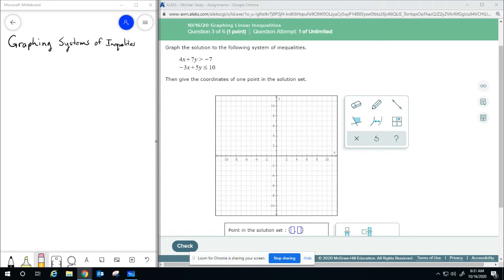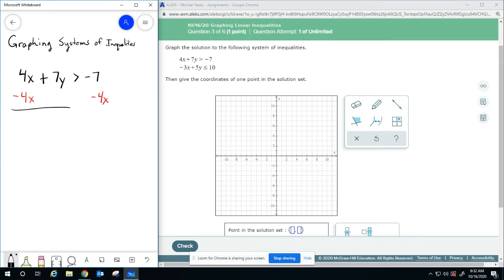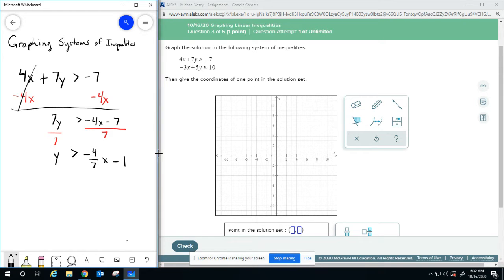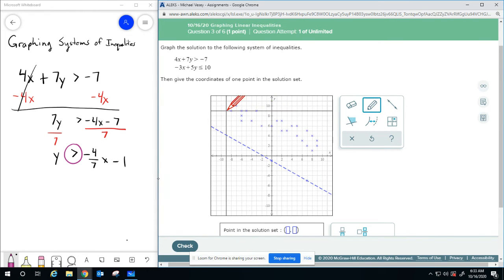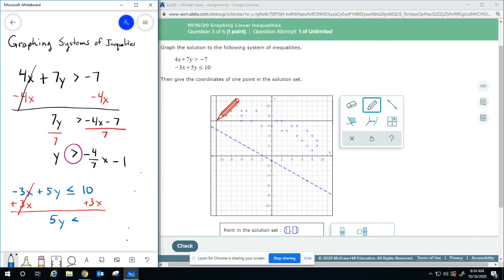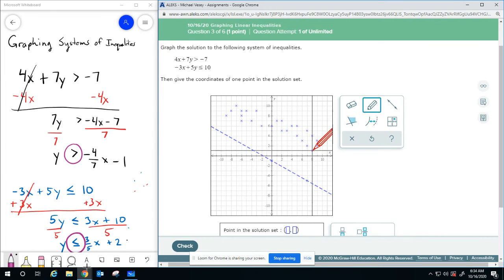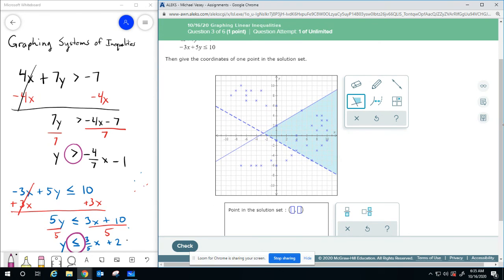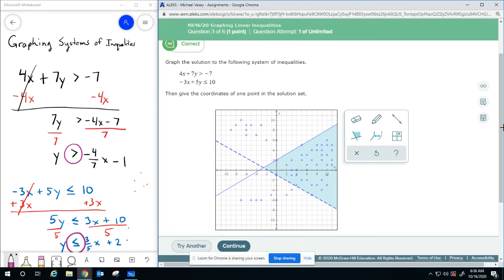Graphing Systems of Linear Inequalities: Standard Form #1